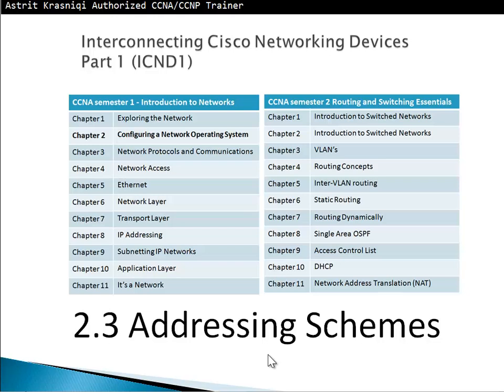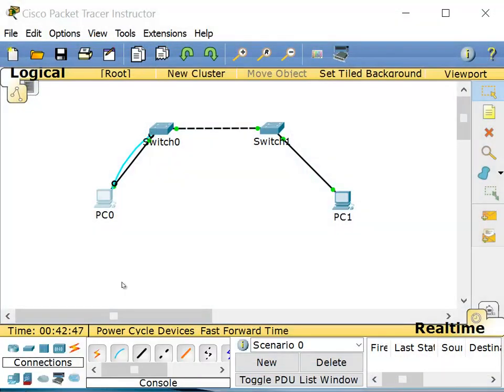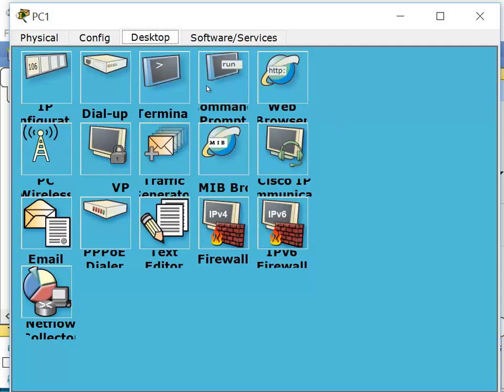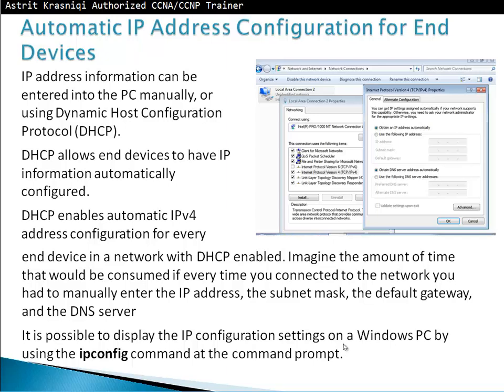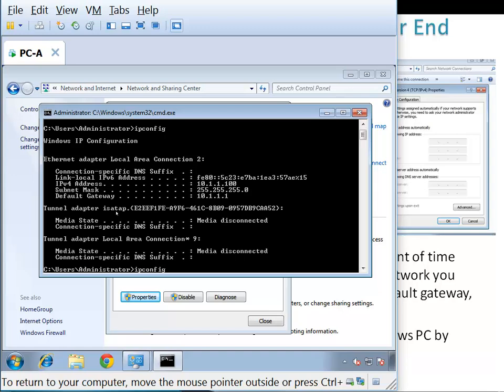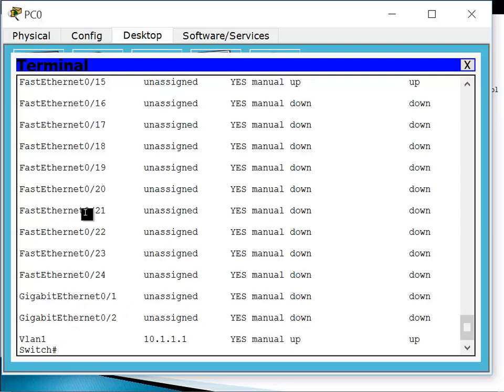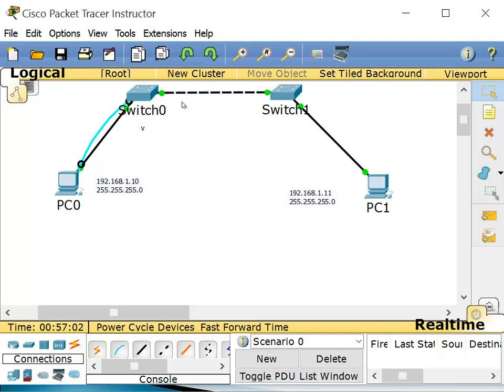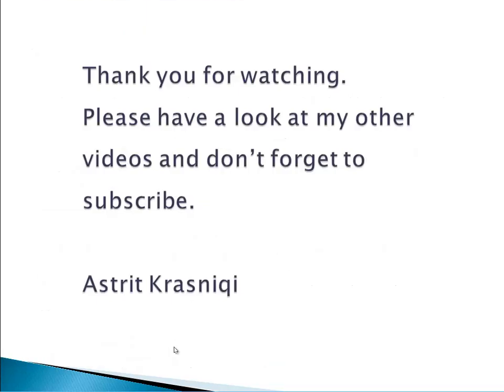2.3 Addressing Schemes - CCNA 1 - Chapter 2 - Configuring a Network Operating System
Explain the purpose of the Cisco IOS.
Explain how to access and navigate the Cisco IOS to configure network devices.
Describe the command structure of the Cisco IOS software.
Configure hostnames on a Cisco IOS device using the CLI.
Use Cisco IOS commands to limit access to device configurations.
Use Cisco IOS commands to save the running configuration.
Explain how devices communicate across network media.
Configure a host device with an IP address.
Verify connectivity between two end devices